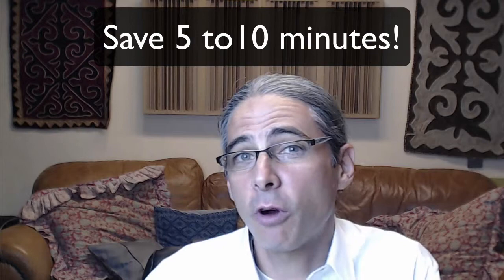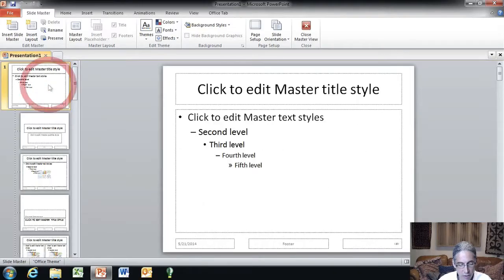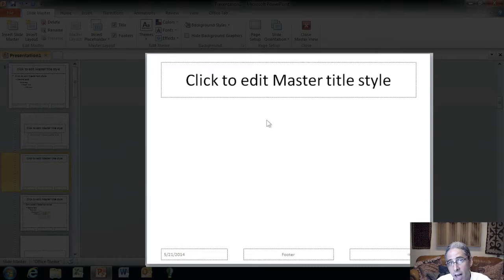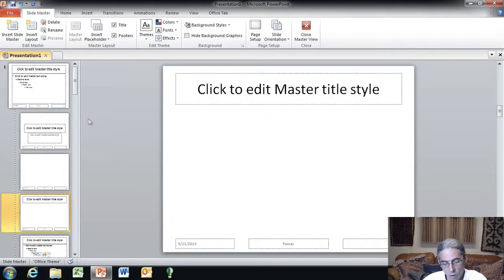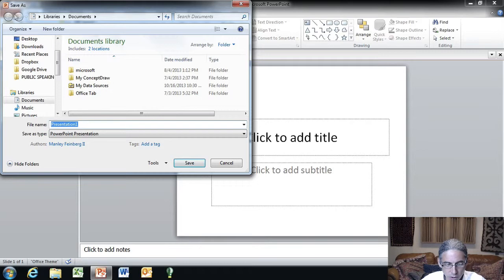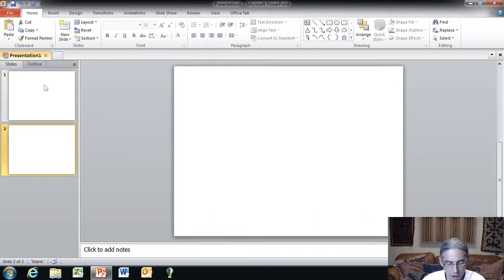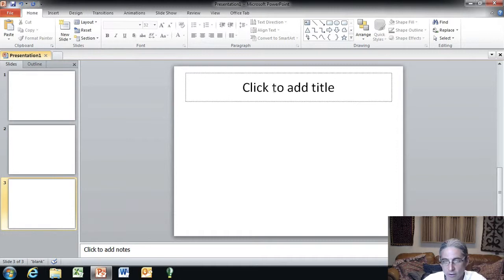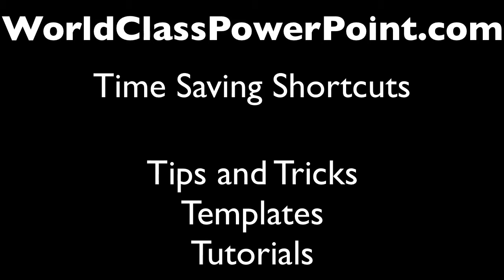How to PowerPoint Presentation Slides Master Layout Template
WorldClassPowerPoint.com - Easy step by step guide to save you time and help you work faster: How to Build World Class PowerPoint Presentation Slides with a Custom Default Master Layout Template.